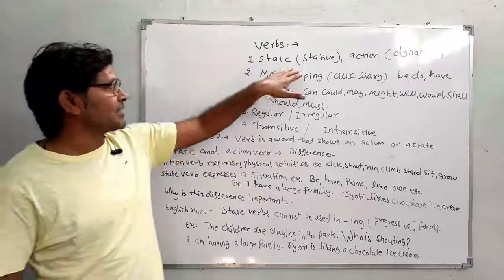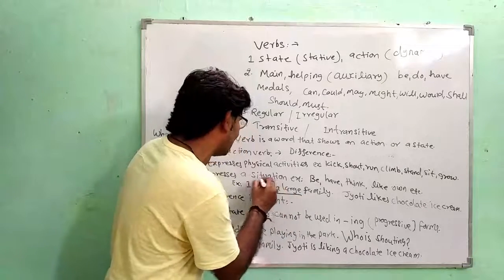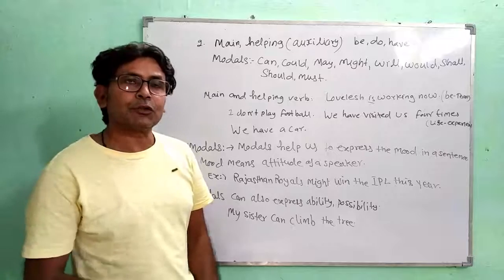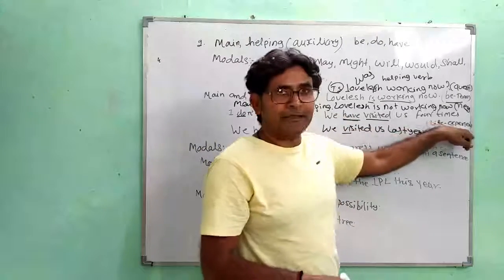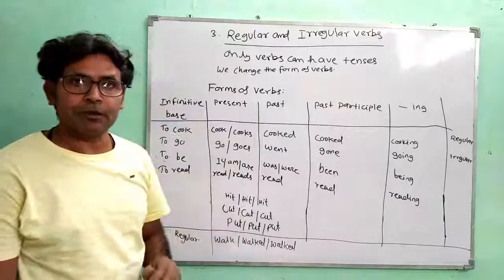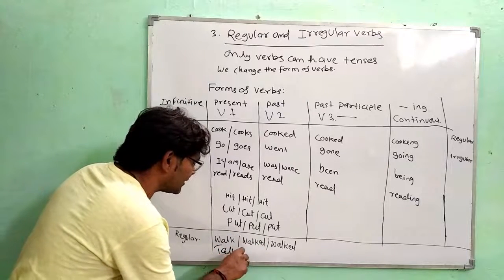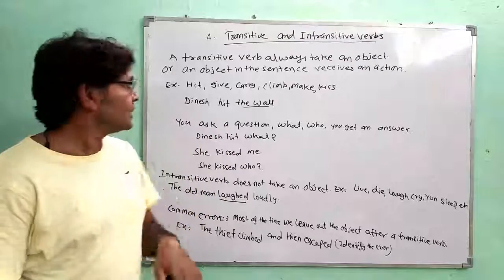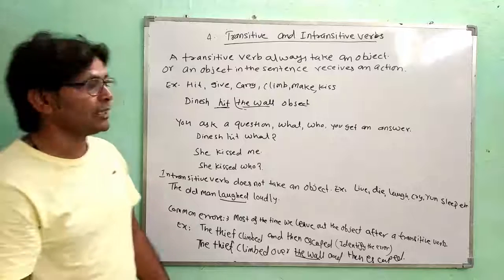Learn About How To Use Different Types of Verbs? Learn With Fun Education!!!